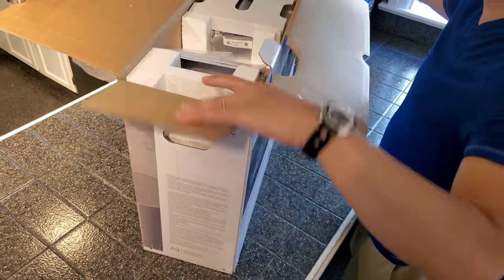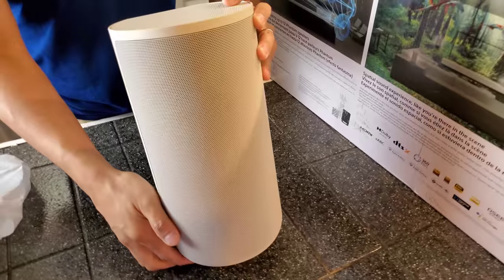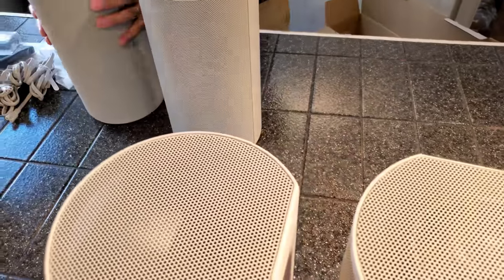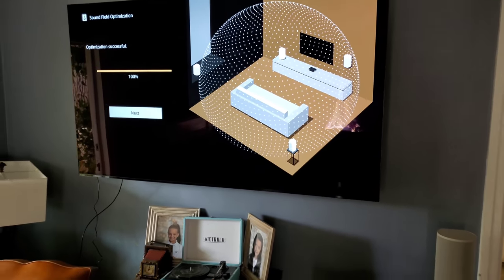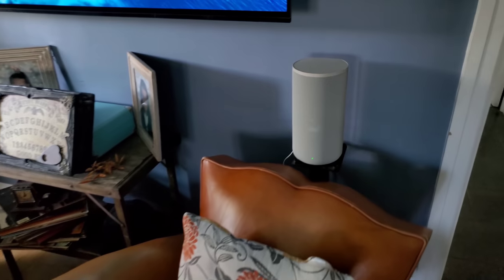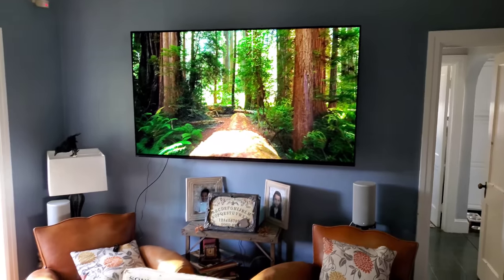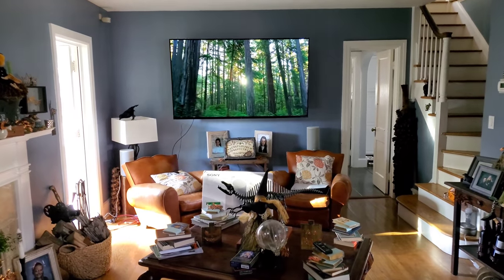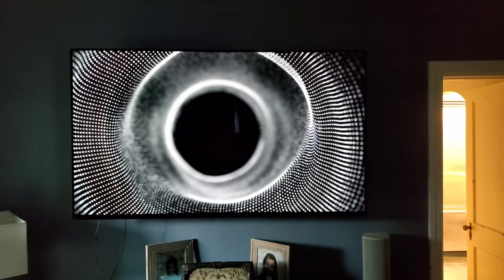SONY HT-A9 360 HOME THEATRE SYSTEM UNBOXING AND A80J CENTER CHANNEL DEMO (VALUE ELECTRONICS)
Hello everyone! This is an unboxing, set up , demo and First impressions of the brand new Sony HT-A9 360 Spatial Advanced Audio System.  It's an amazing new sound design using the Sony A80J oled.

Special thanks to Value Electronics for supplying the Sony HT-A9 for extended review and please consider making your next AV purchase through them or call directly and ask for Robert or Wendy at 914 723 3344 and please mention the channel WhisperStatus74.